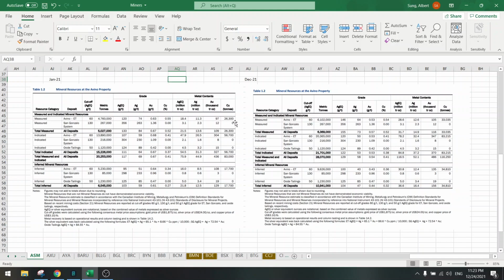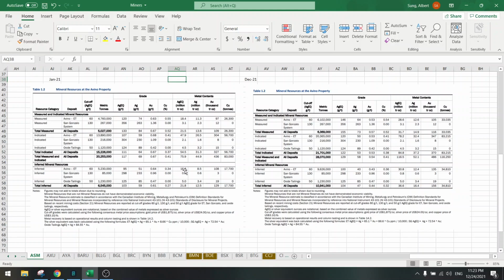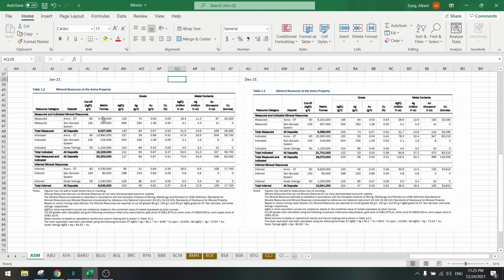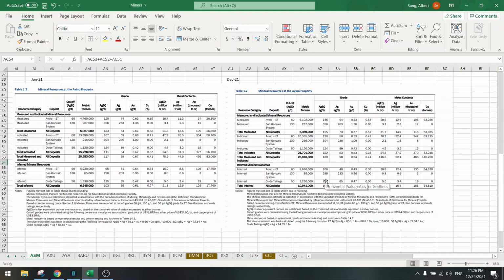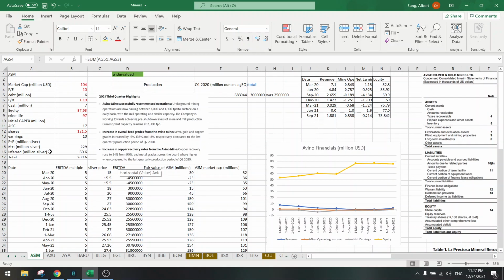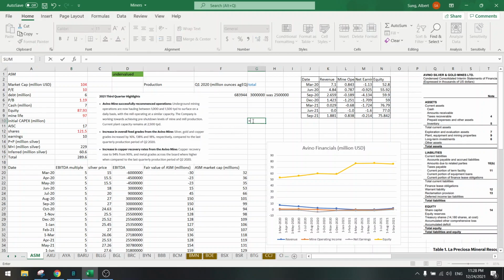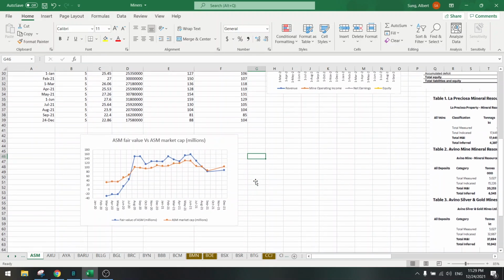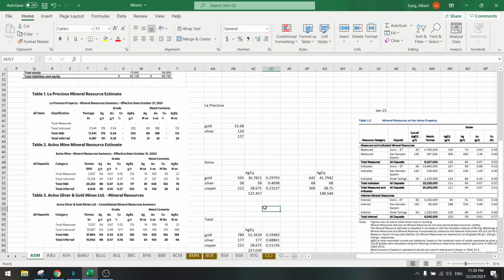Stock Screener: Ep. 100: Avino Silver & Gold Mines (ASM)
Avino Silver updated the technical report of the Avino mine. 50 million ounces silver equivalent were magically added. Analysis of old technical report